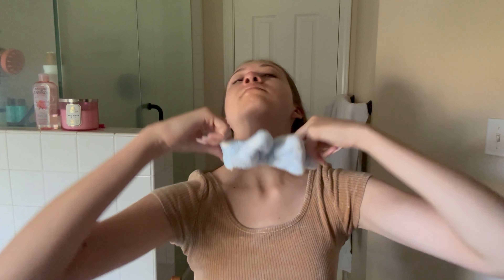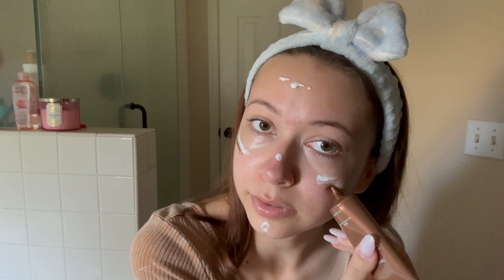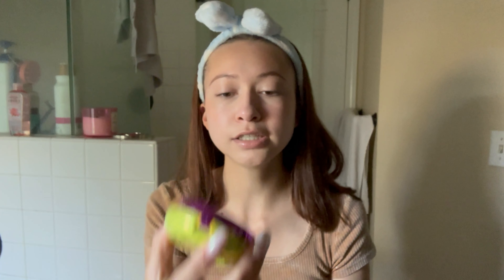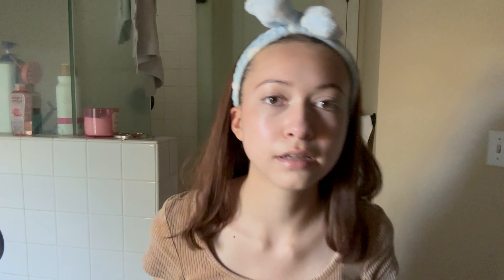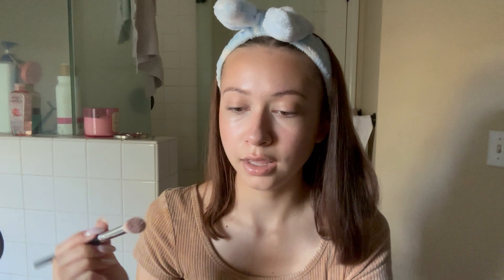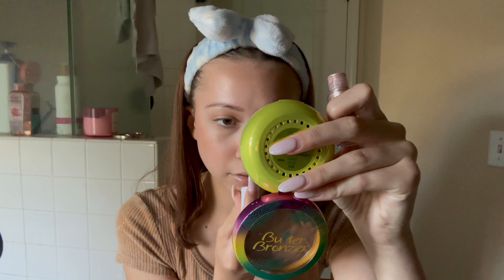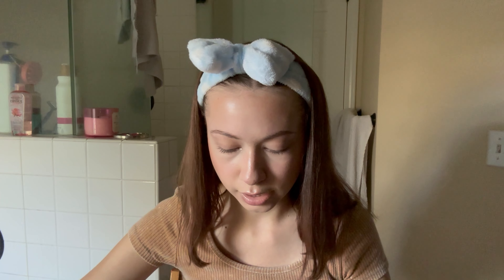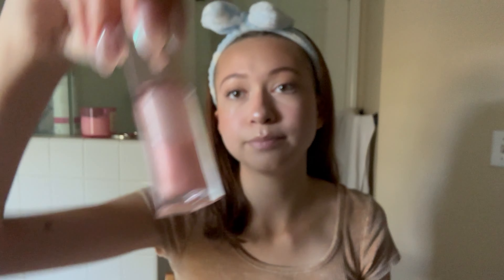Amanda Lilly Nicole's Guide to Natural & Glowy Summer Makeup Tutorial | VOGUE Beauty Secrets Parody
hey guys today i show you my skincare and makeup routine for summer... in the form of a VOGUE beauty secrets video because why not?